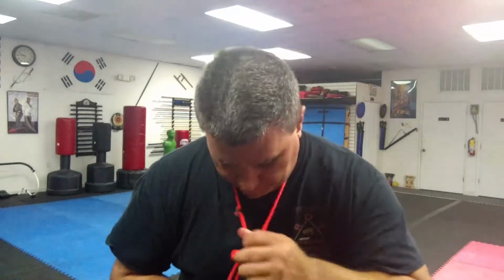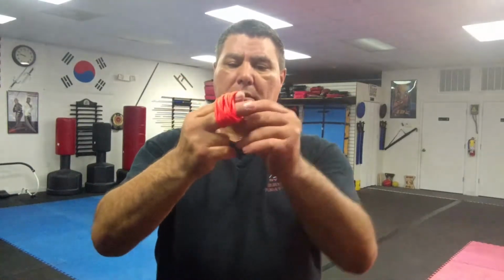Garrote paracord survival bracelet with Firestarter.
Gary Hernandez with a review on the new rescue garotte survival bracelet with Fire Starting rods.  Included is a small demonstration of the Garrote bracelet with the lights out.